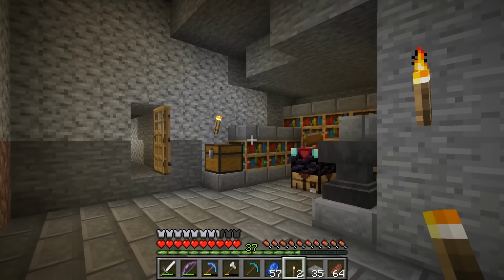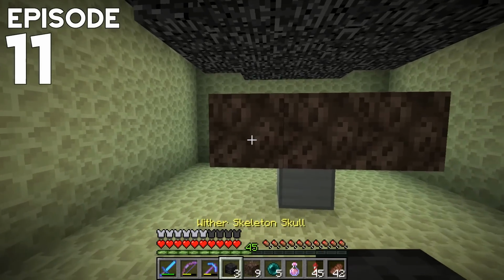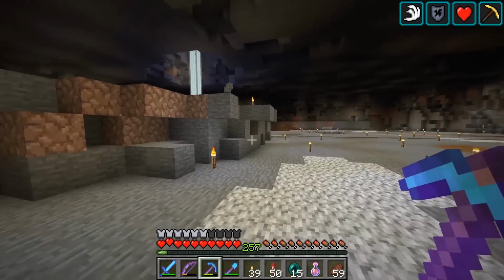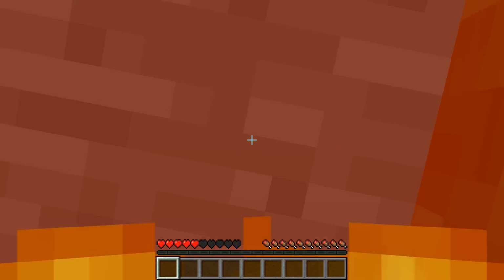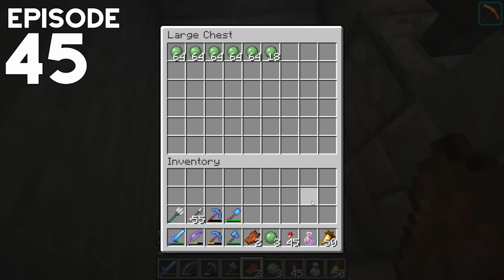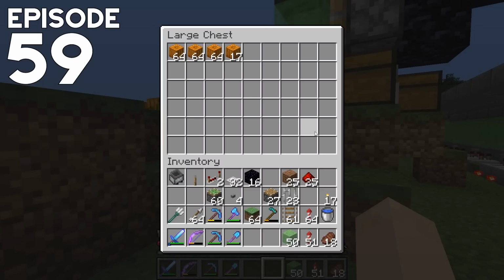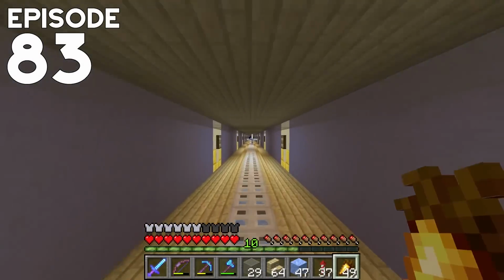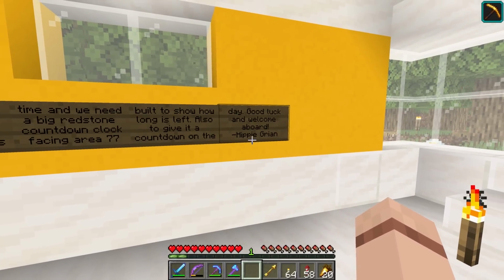Hermitcraft 6 | Ep 100: Season 6 Rewind! (100th Episode Special)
In this special 100th episode, I take a look back at all we've accomplished throughout Hermitcraft Season 6 and begin to look forward to what's to come!

Season 6 Seed:
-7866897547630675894